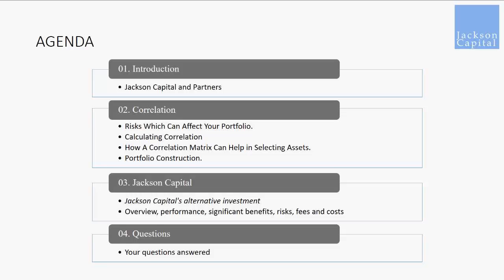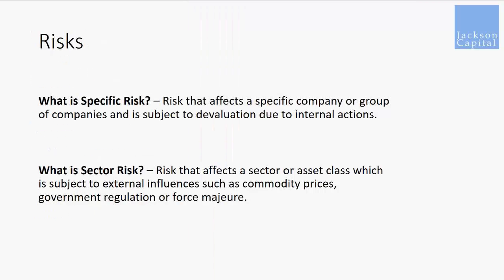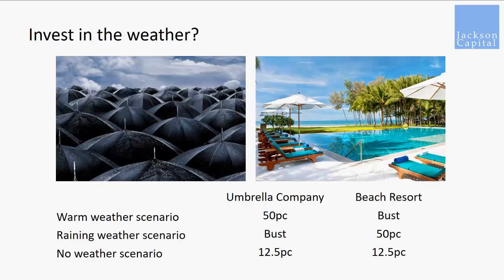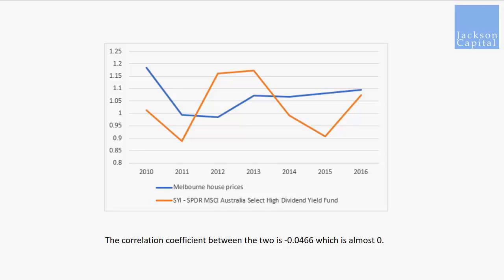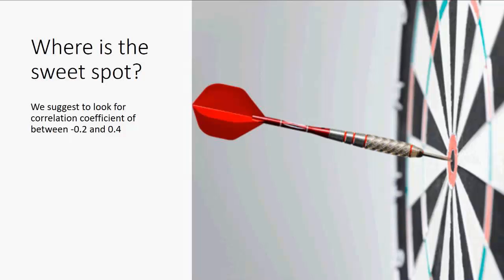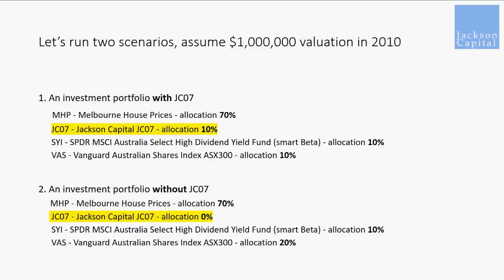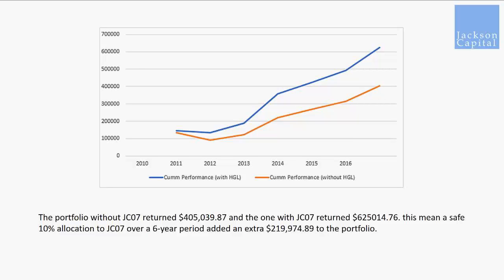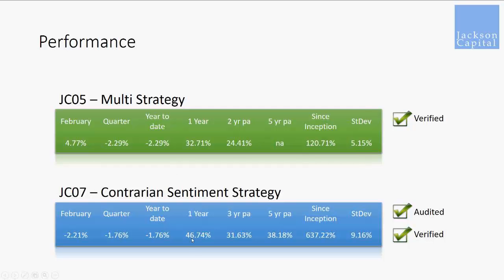Investment Portfolio Construction and Correlation